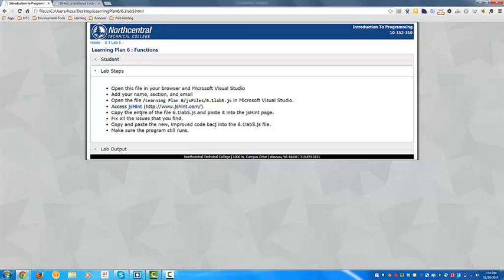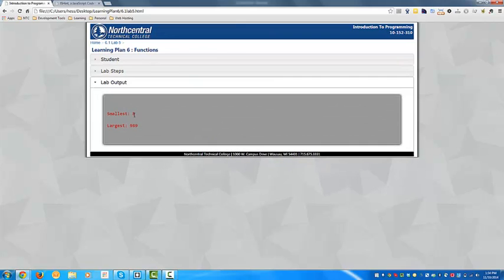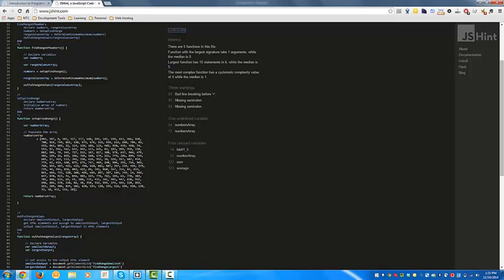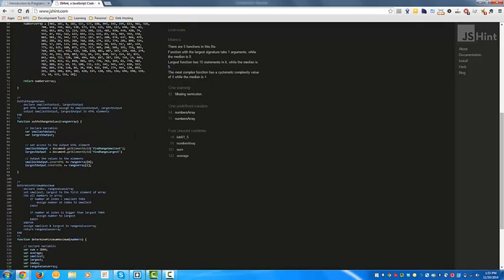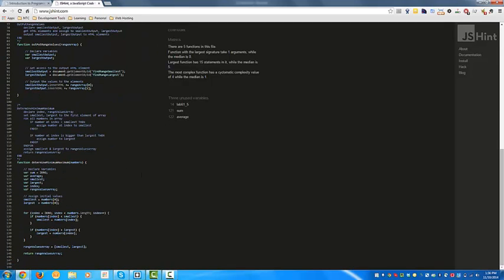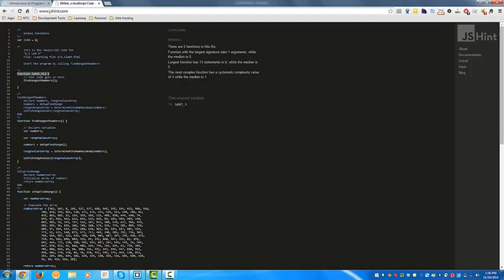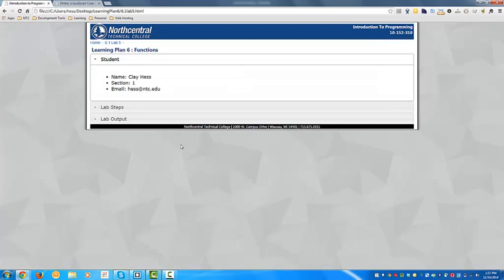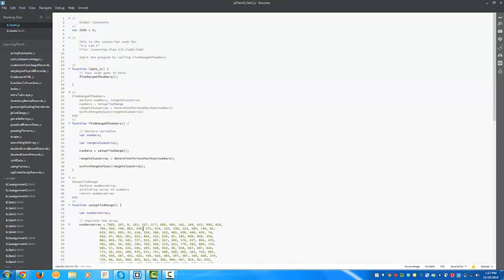LP6 6 1 Lab 5